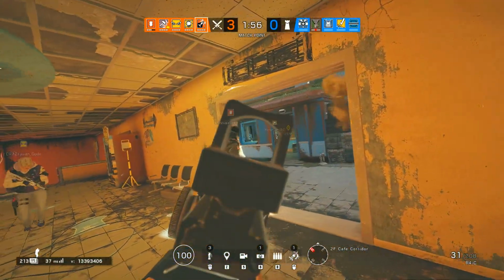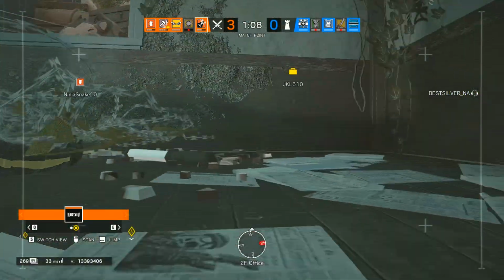Rainbow Six Siege | Operator Overview: Ash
In this video I will be sharing some pros and cons of the Rainbow Six Siege beloved attacker: Ash. Ash is an amazing operator if you are looking for someone that offers a lot of utility with very little required skill to succeed, however if you deep dive into the higher tiers of filthy Ash mains you will find fraggers and support players alike. She can breach from underneath if you mess up and forget a Thatcher as well as offering a fast way in to surprise unsuspecting defenders